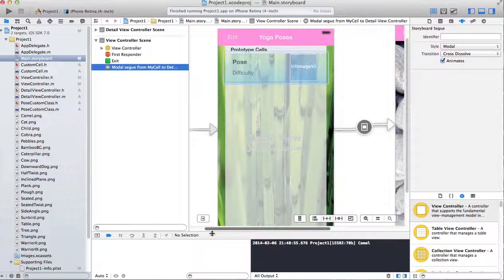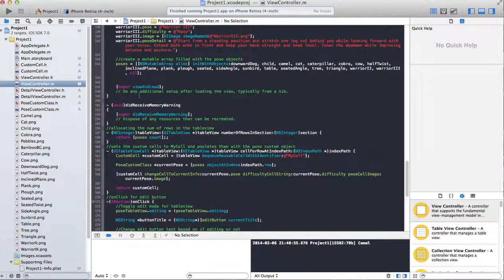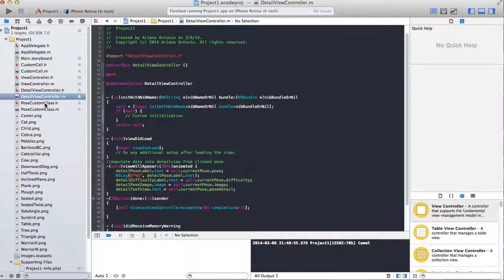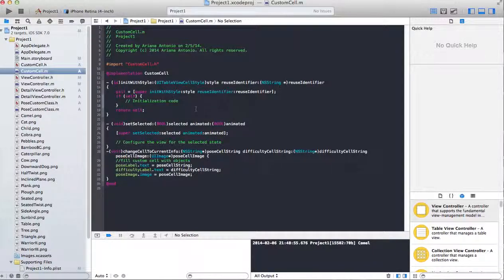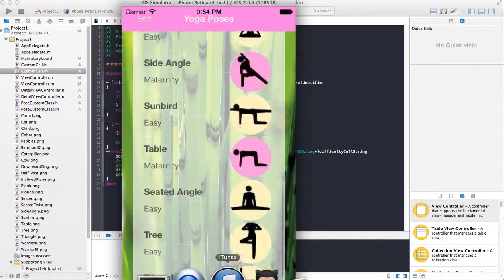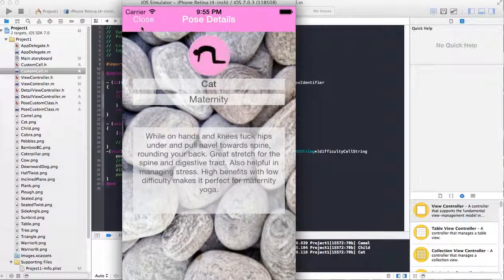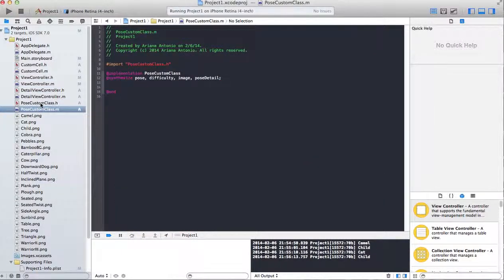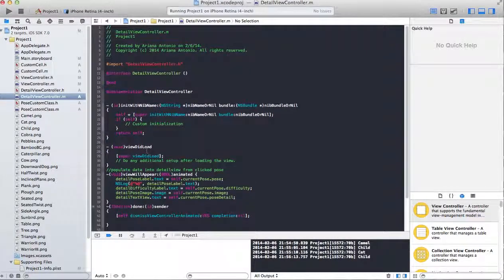MDF1 Project 1 Review